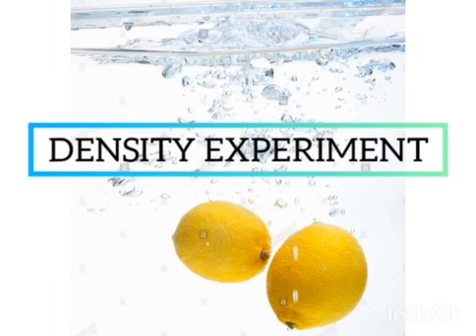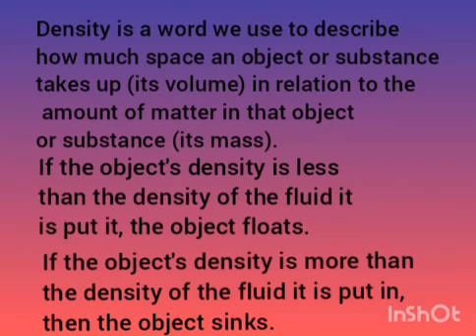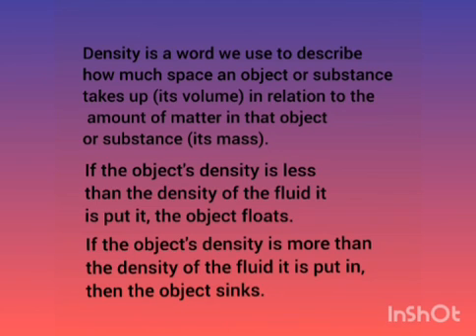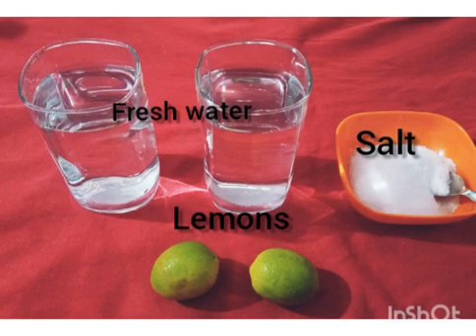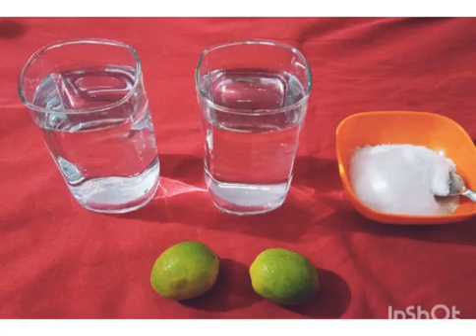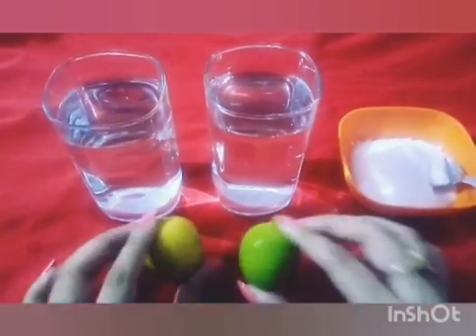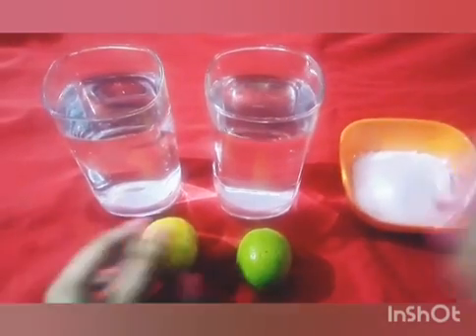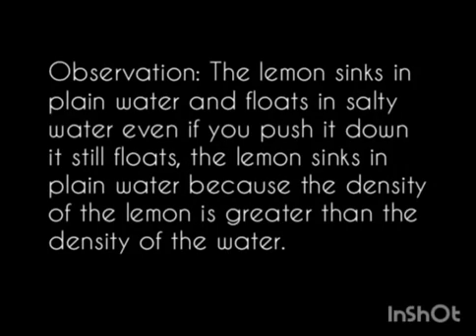Density Experiment, Lemon Salt Water, Experiment for Kids, Learning, Experiment at Home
Observe how salt affects the density of water. In this experiment, a lemon sinks in ordinary tap water, but floats in a salty solution.